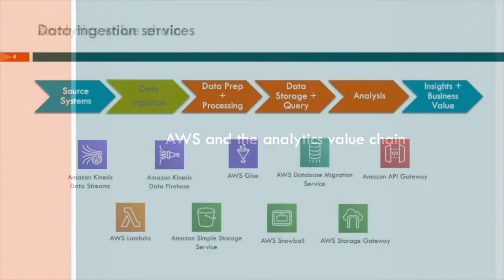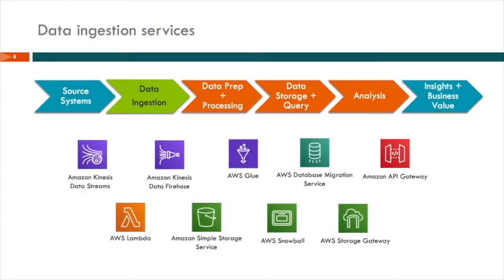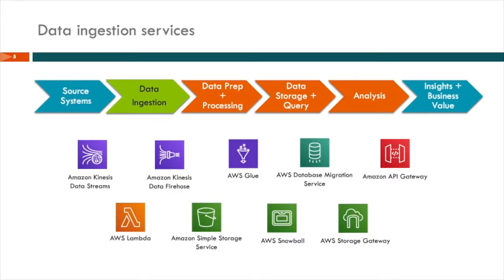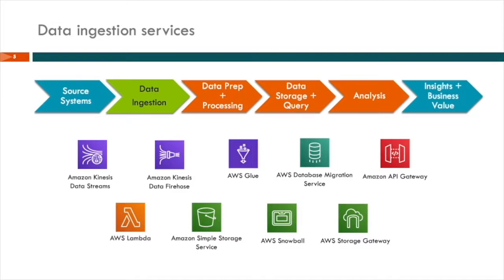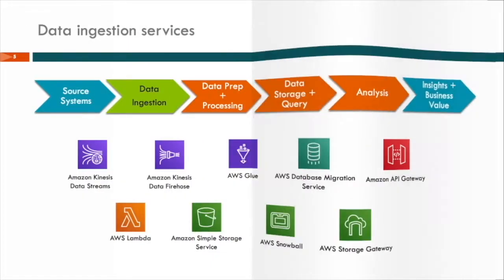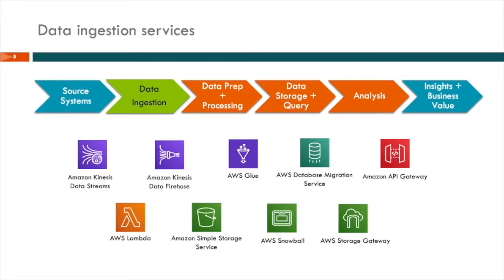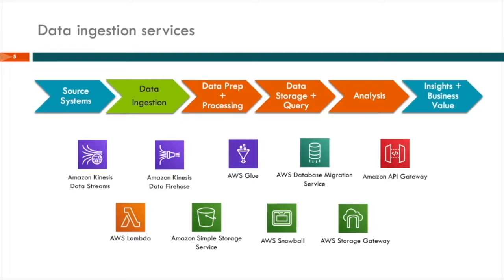Streamline Your Analytics - 01 - Data Ingestion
Listen to the creator of an award-winning analytics platform, Charter Solutions CTO, Michael Krouze, explain how simple it can be to link together the analytics value chain with a few key AWS services.